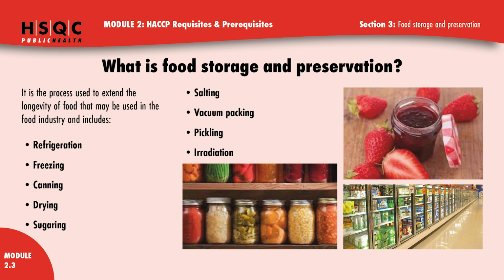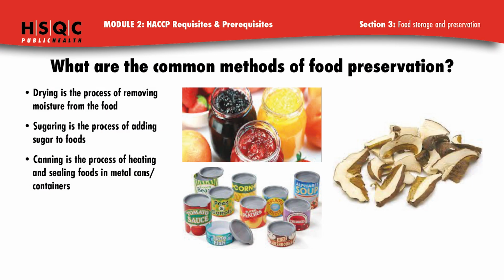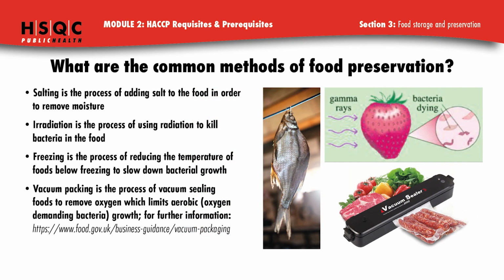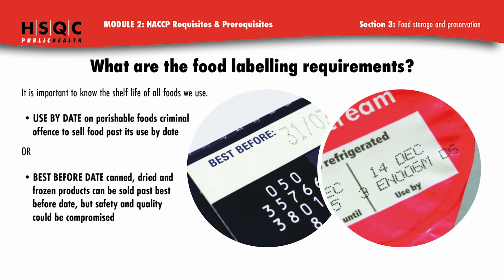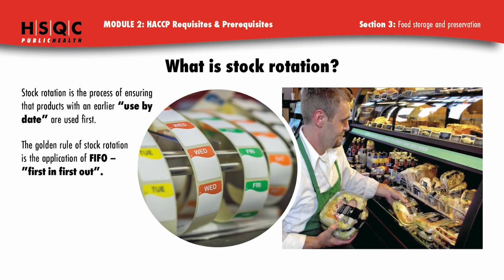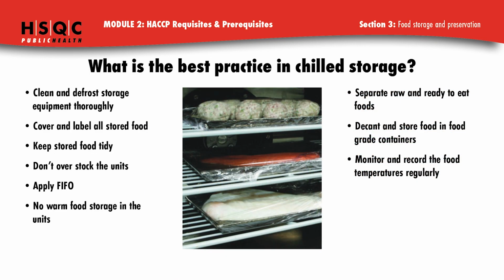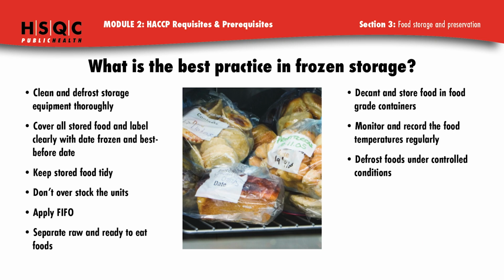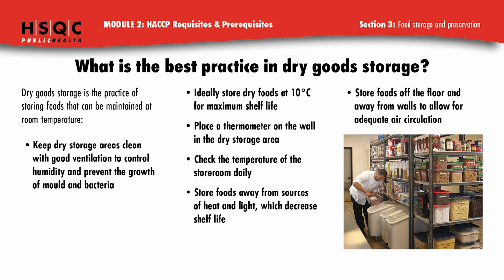HSQC Academy - Food Safety Level 2 Module 2, Section 3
Food Storage & Preservation

At the end of this Playlist you can take the Course Completion Exam using this link: